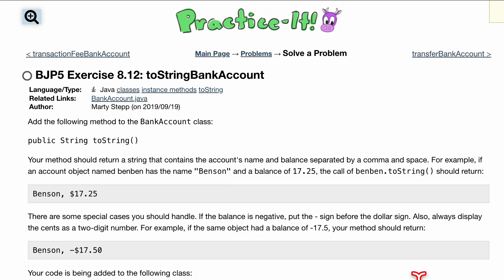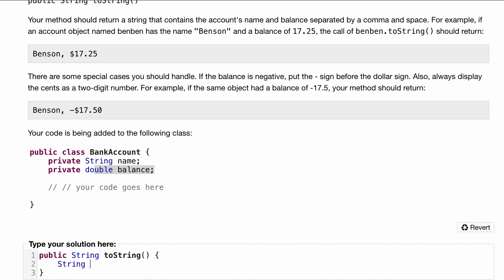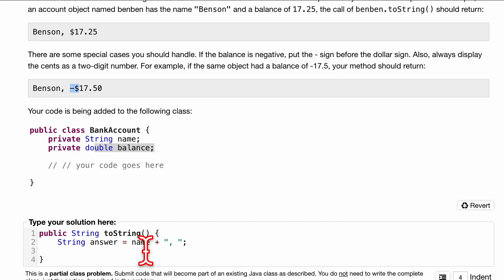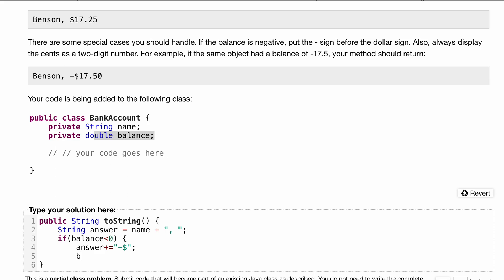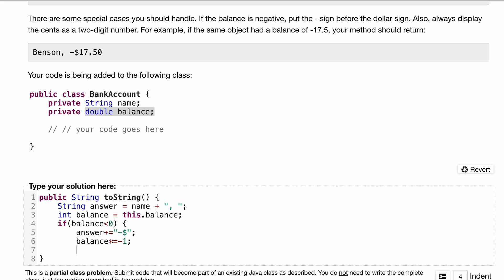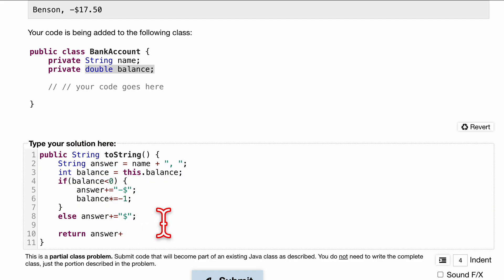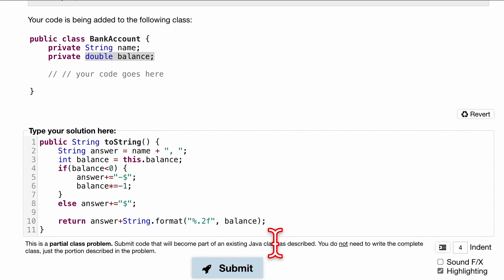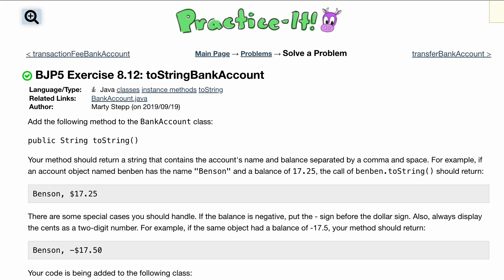Java Practice It | Exercise 8.12 toStringBankAccount | classes, instance methods, toString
Question:
Add the following method to the BankAccount class:

Your method should return a string that contains the account's name and balance separated by a comma and space. For example, if an account object named benben has the name "Benson" and a balance of 17.25, the call of benben.toString() should return:

Benson, $17.25
There are some special cases you should handle. If the balance is negative, put the - sign before the dollar sign. Also, always display the cents as a two-digit number. For example, if the same object had a balance of -17.5, your method should return:

Benson, -$17.50
Your code is being added to the following class:

public class BankAccount {
    private String name;
    private double balance;